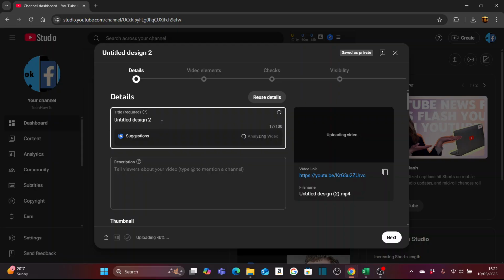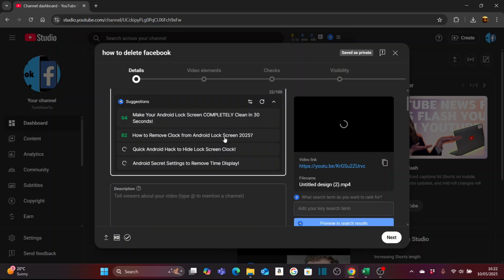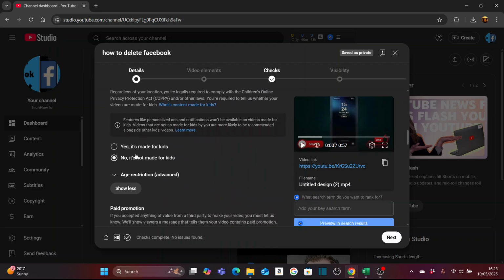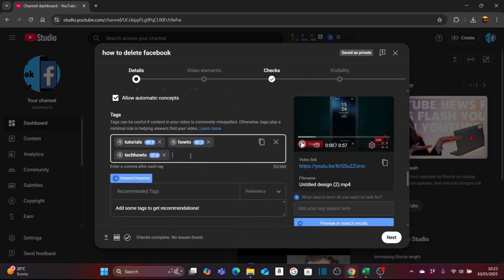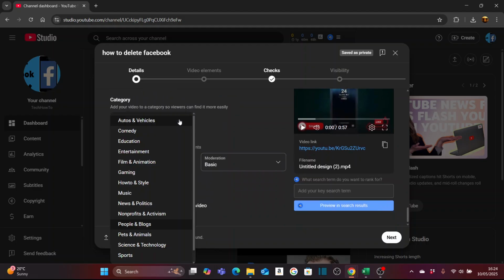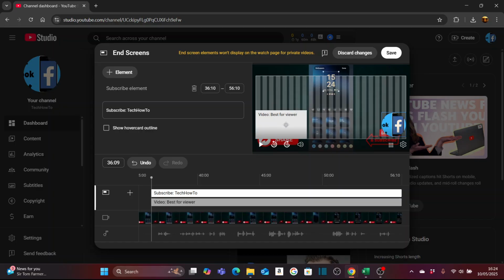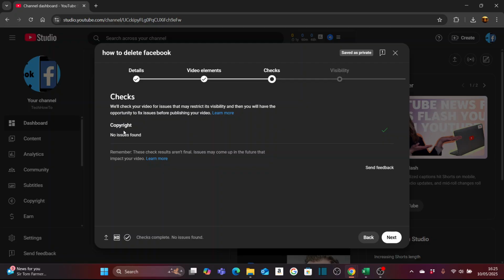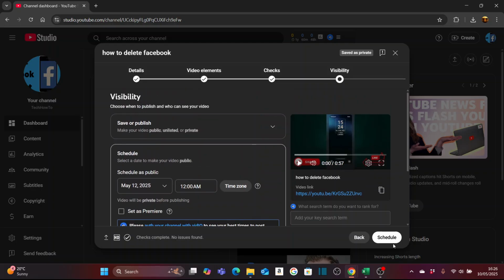How to Upload Your First YouTube Video in 5 Minutes!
New to YouTube? This quick and easy guide shows you how to upload your very first video in just 5 minutes! Perfect for beginners ready to share their content.